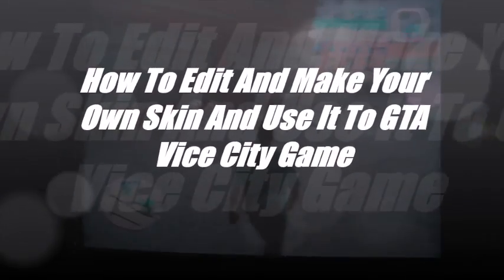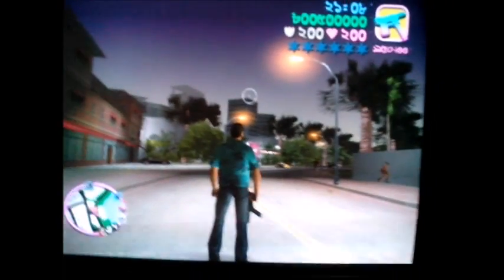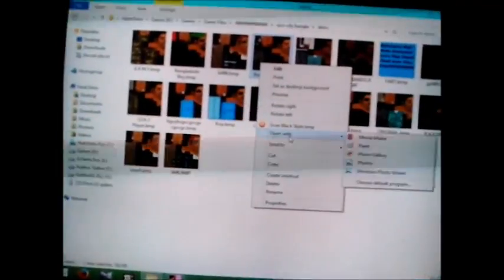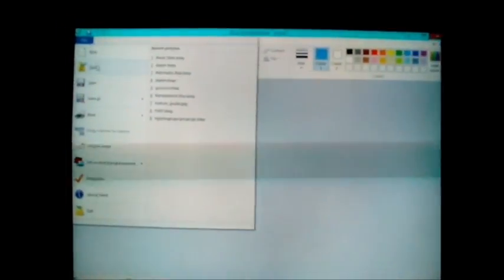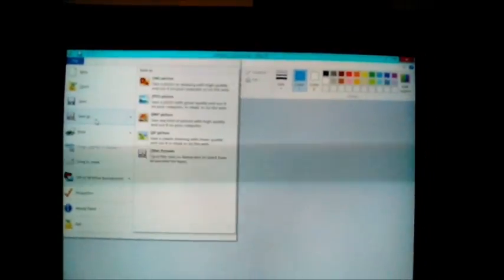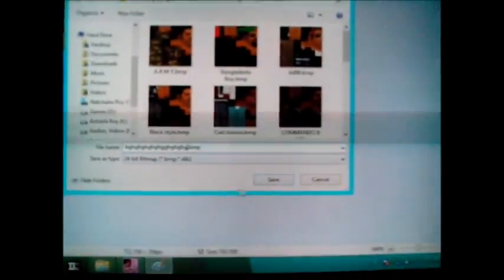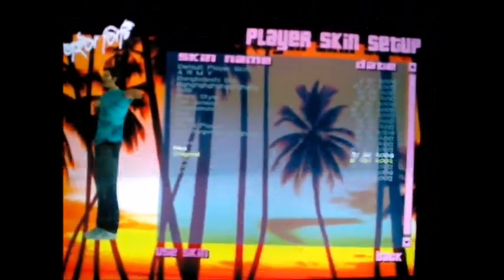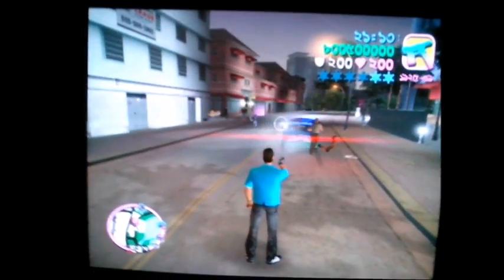How To Create Your Own Skins To GTA Vice City (Version 1 Of 2 )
Please watch this video to learn In The EASIEST Way How to edit AND MAKE YOUR OWN SKINS and use it to GTA Vice City! Also Try It On GTA 3!!!
Now Make Your Own Personal Skin!!!
Create Your Own Skin And Apply To The Game!
Tutorials Have NEVER Been SOO Easy!!!